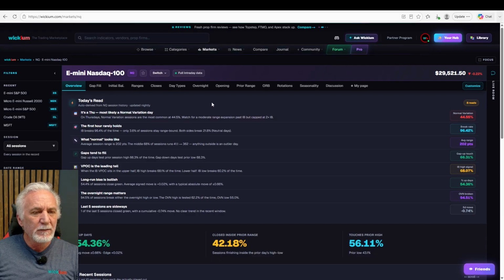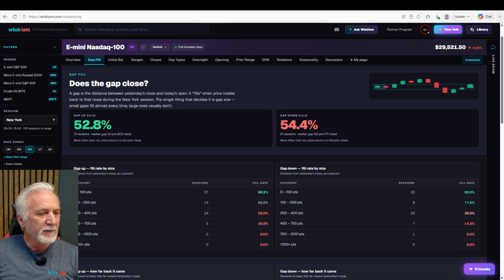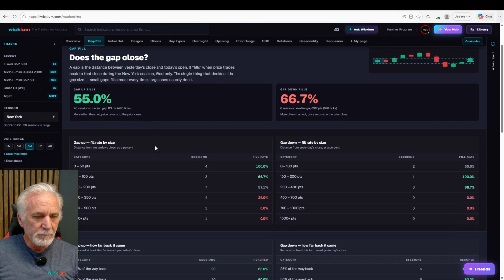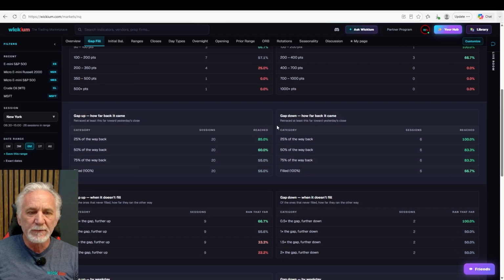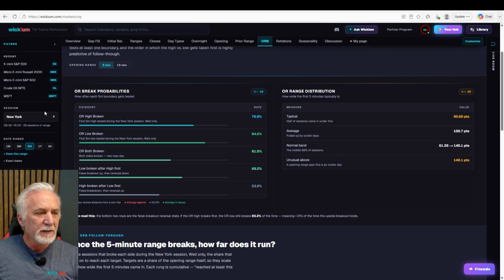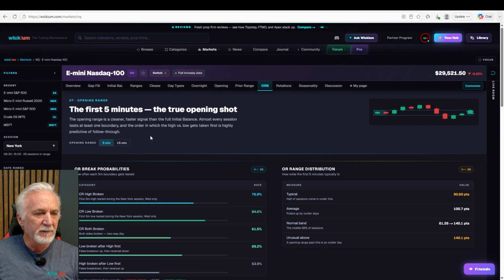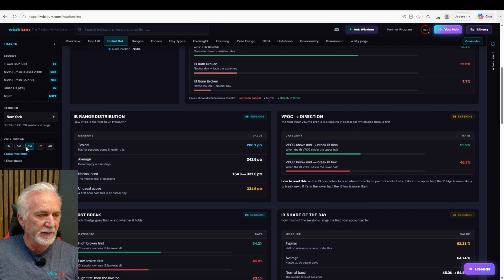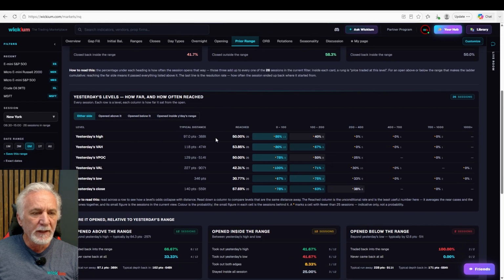Stop Guessing Where the Market Is Going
Everyone opens their charts asking the same question: where is the market heading? You can't answer that with certainty. You can narrow the odds.

Toby here from Wickium. In this video I walk through the market stats page and show you how to get the probabilities in your favor before you take a trade.

What's covered:

• Choosing your instrument and reading the stats that matter
• How to turn a decade of history into a realistic expectation for today
• Where the probabilities actually help, and where they don't

Every number comes from real historical sessions computed on a decade of 1-minute data. Nothing is simulated and nothing is hand-picked. Filter by session, date range and weekday and watch the numbers recompute.

Question of the day is in the video. Drop your answer in the comments.

Wickium is a trading marketplace and market-stats platform. We also cover indicators, prop firms, platforms, bots and more: